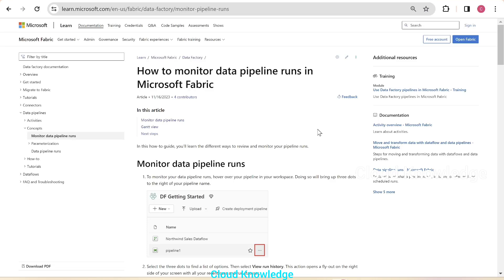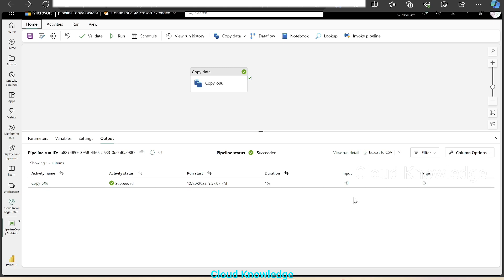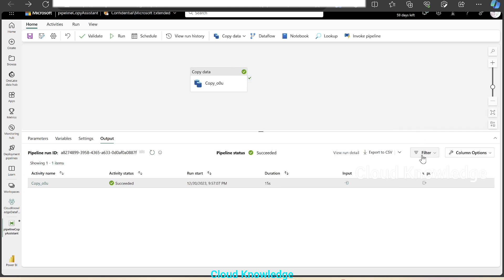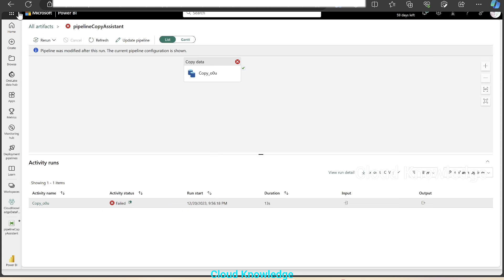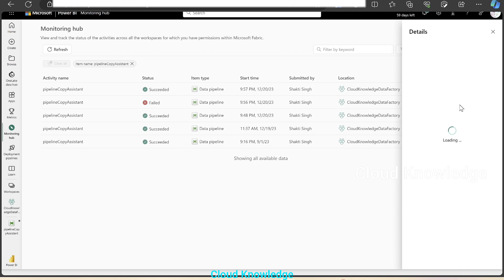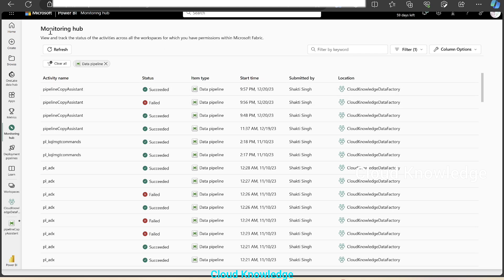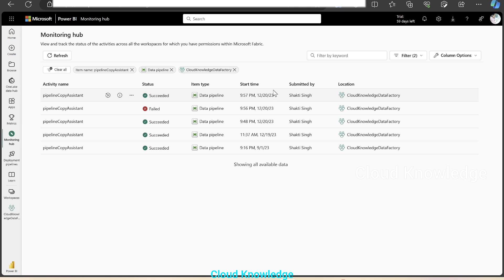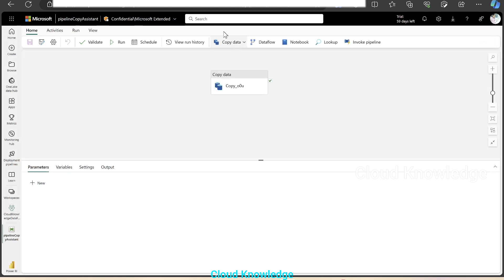Microsoft Fabric: How to Monitor Data Pipeline Runs | Ways to Monitor Data Factory Pipelines